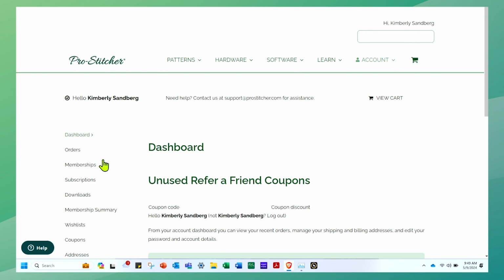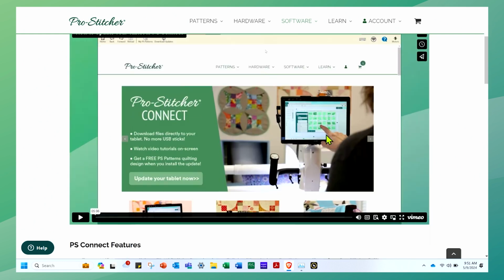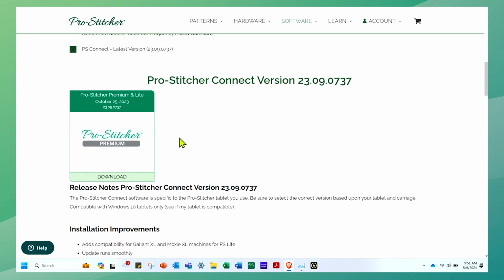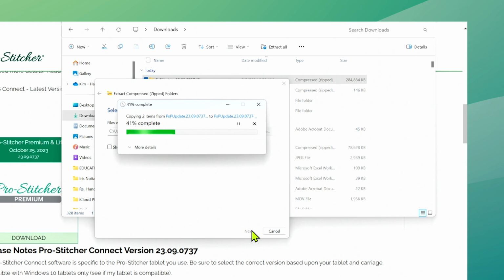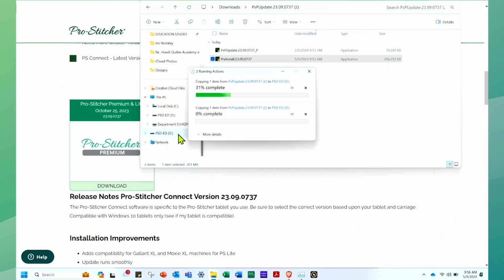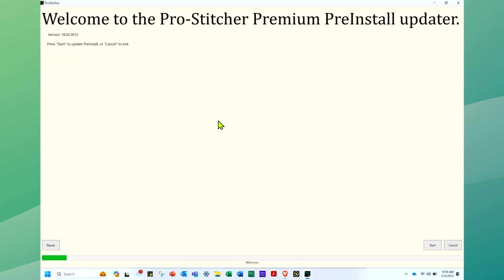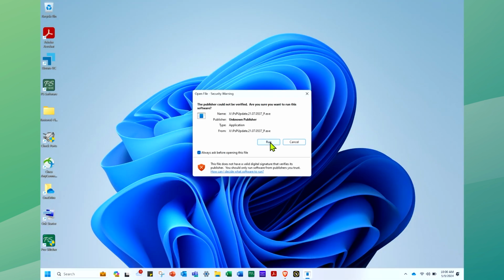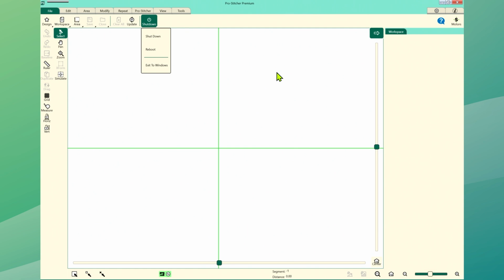How to Update Pro-Stitcher